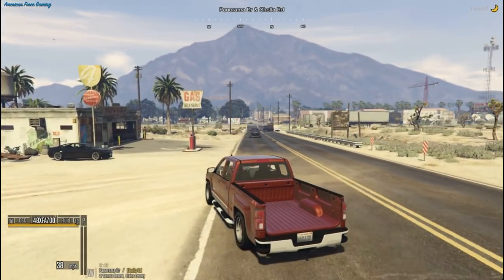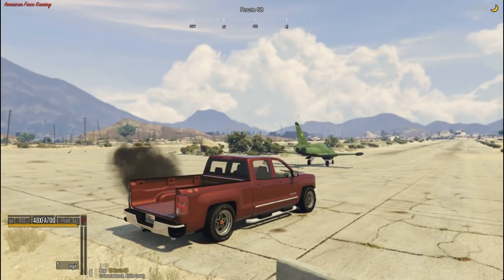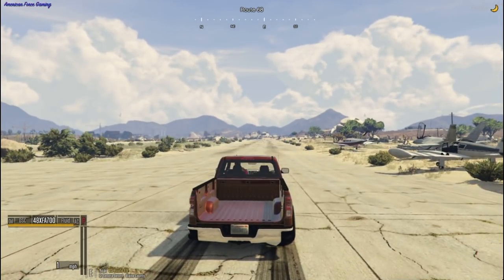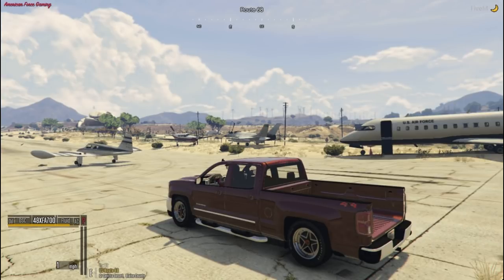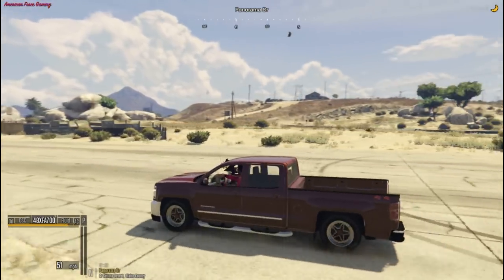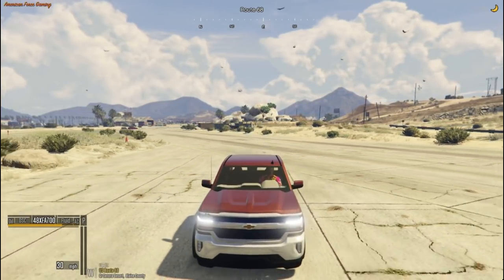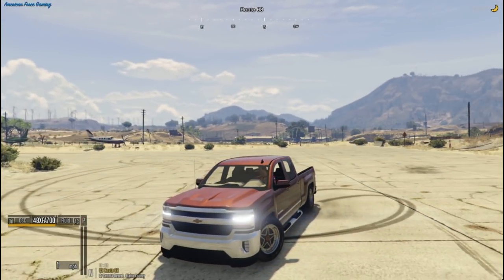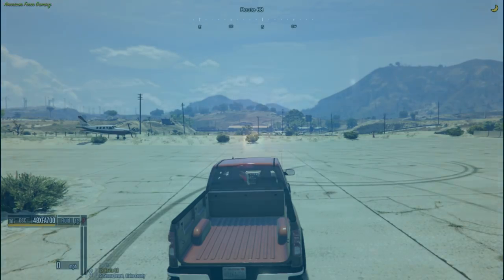GTA 5 ROLEPLAY - DRAG TRUCK 3.0 VS JET DRAG RACE - EP. 81 - CIV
Let's drag race some planes!

Please Note this is played on FiveM not GTA Online.